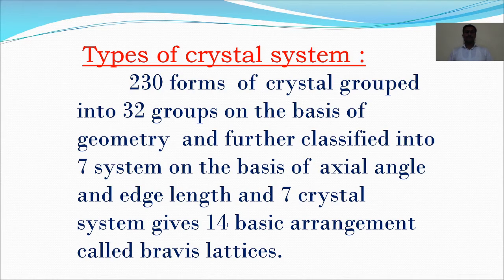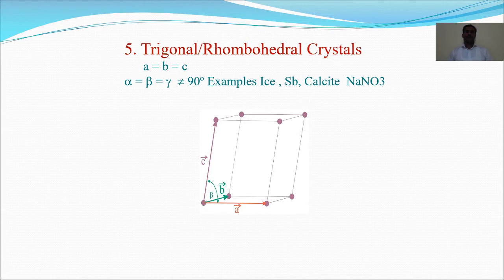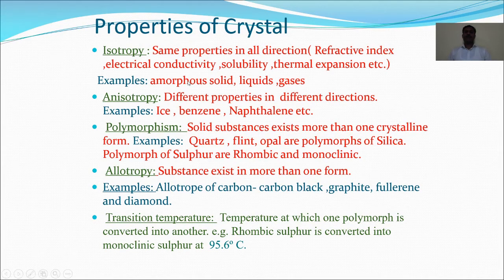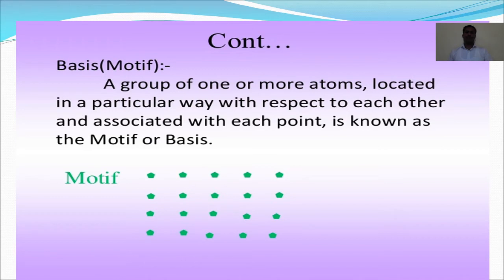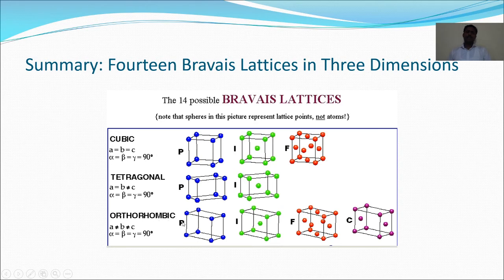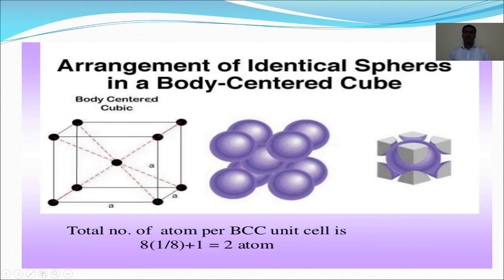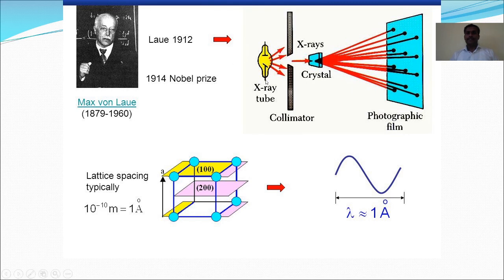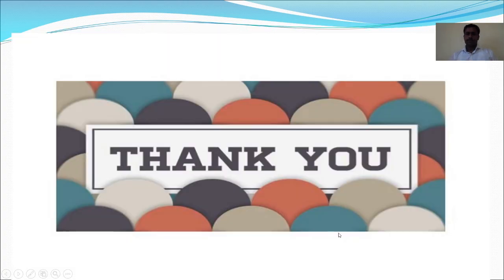Crystal Structure Lecture No.2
CH-341 Physical Chemistry for T.Y.B.Sc Class